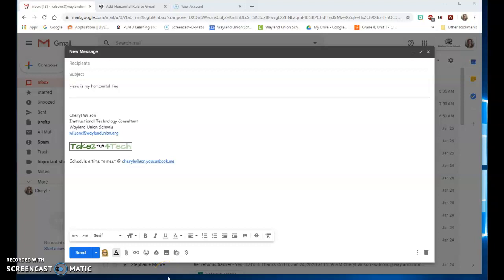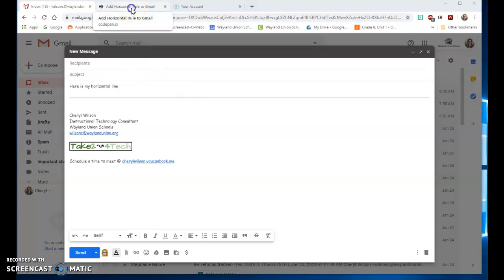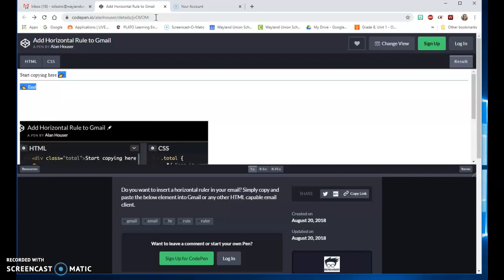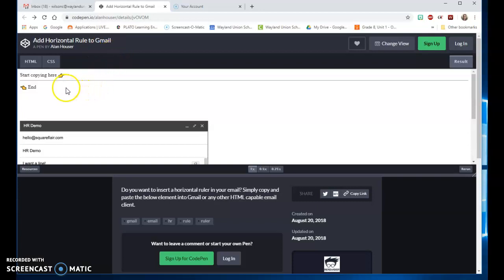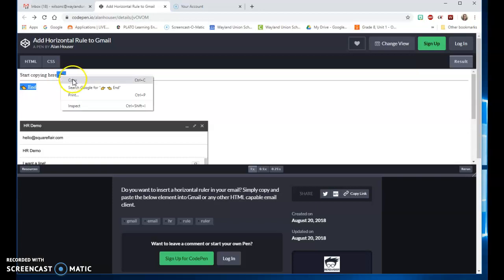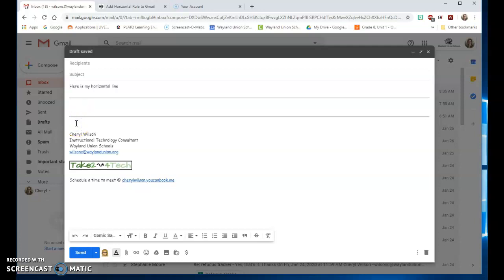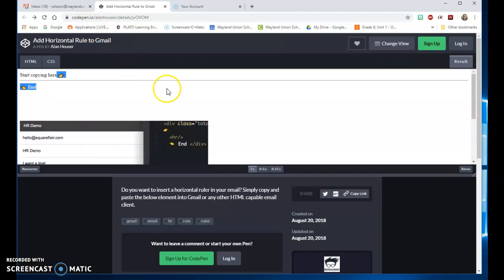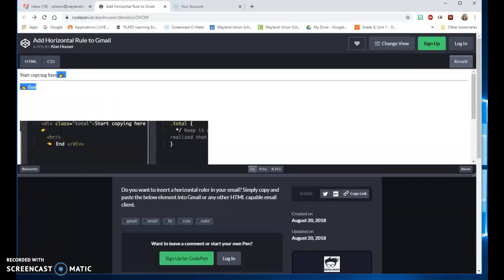Add Horizontal Line to Gmail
Learn how to get a horizontal line to add to an email